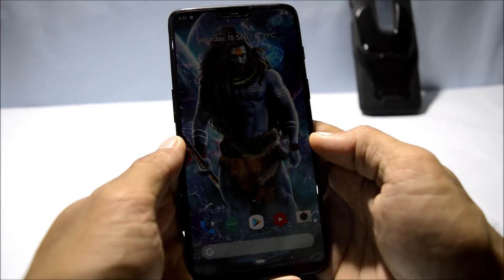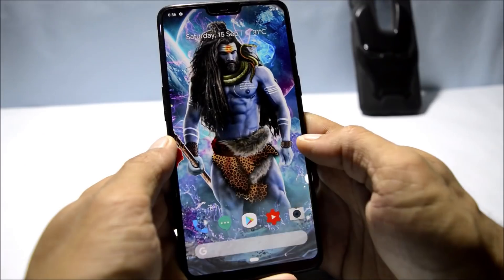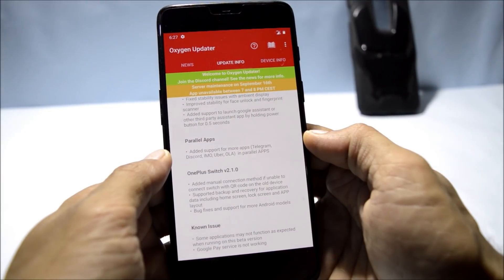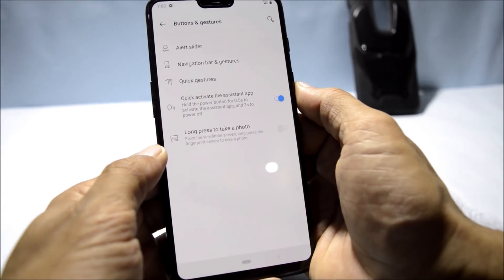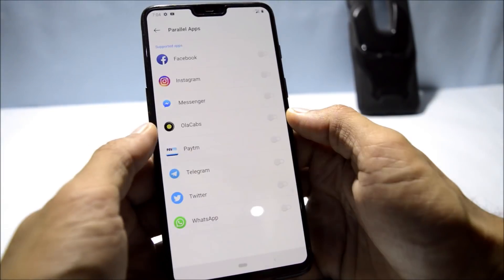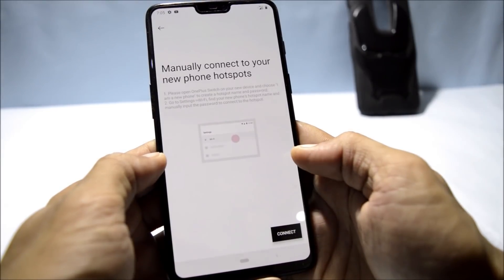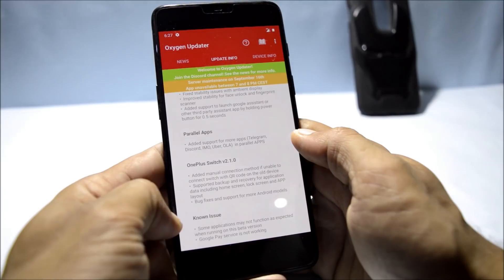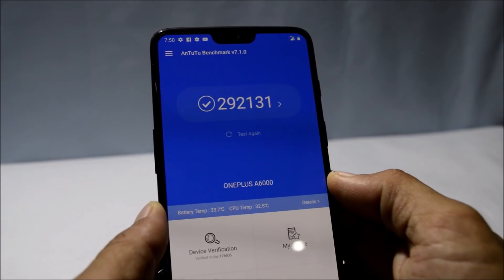Oxygen OS Open Beta 3 Android Pie (9.0) Brings new Way to Launch Assistant!!!!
This is an update for oneplus 6 which is oxygen os beta 3 based on android pie.

Changelogs:
System
Fixed stability issues with ambient display
Improved stability for face unlock and fingerprint scanner
Added support to launch google assistant or other third party assistant app by holding power button for 0.5 seconds
Parallel Apps
Added support for more apps (Telegram, Discord, IMO, Uber, OLA) in parallel APPS
OnePlus Switch v2.1.0
Added manual connection method if unable to connect switch with QR code on the old device
Supported backup and recovery for application data including home screen, lock screen and APP layout
Bug fixes and support for more Android models
Known Issues:
 As it is a beta channel, you can expect dome bugs at the moment. here are some known issues with the firmware. Some applications may not function. Google Pay may not work.